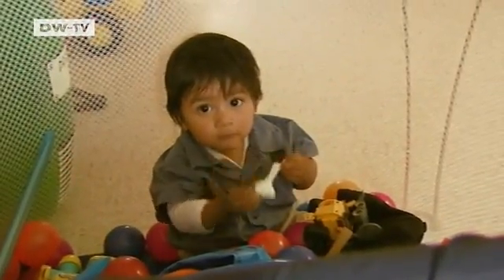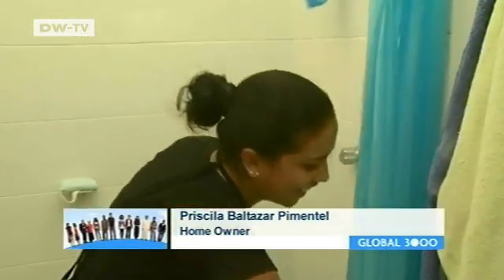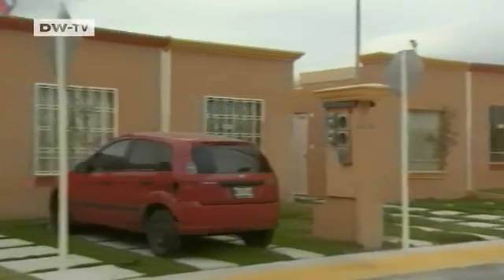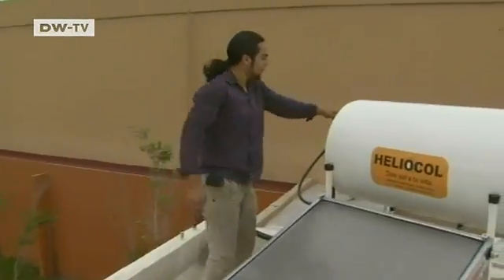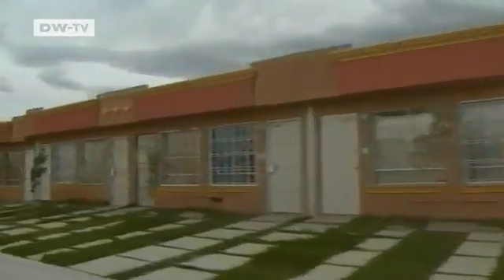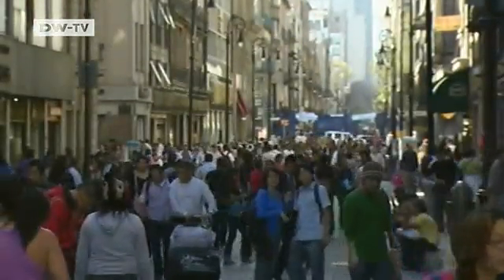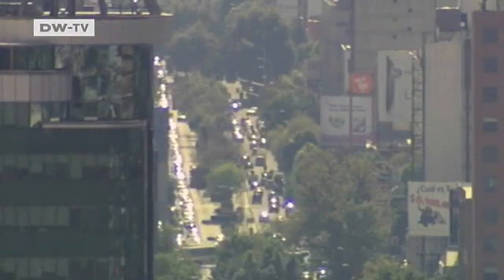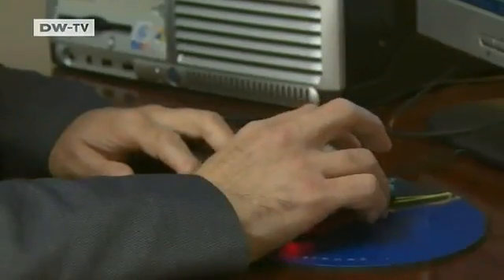Mexico Solar Panels for Climate Protection | Global 3000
The inhabitants of the barrio of Heroes de Tecamec do not have much money. But the people in this workers quarter of Mexico City are doing their part for climate protection.They use the energy of the sun to heat their water. There are sixty thousand houses in the barrio, a good one thousand have solar panels on their roofs. For the past two years Mexico has been running a cheap loan scheme to finance the installation of solar panels.